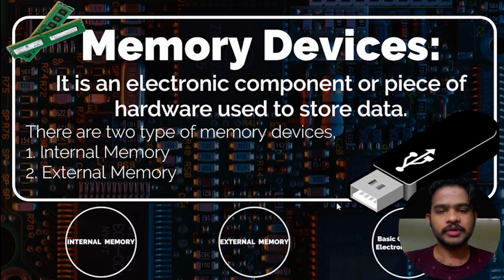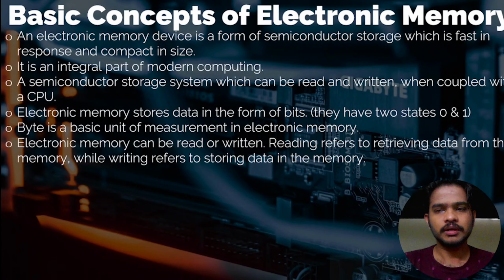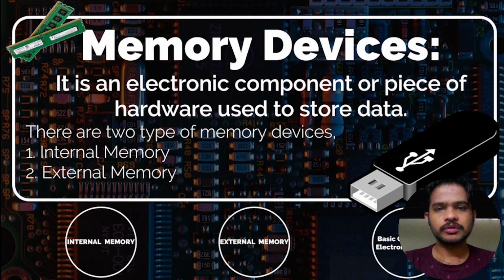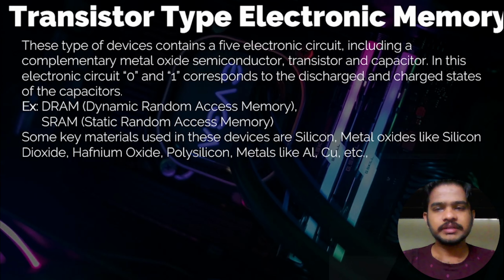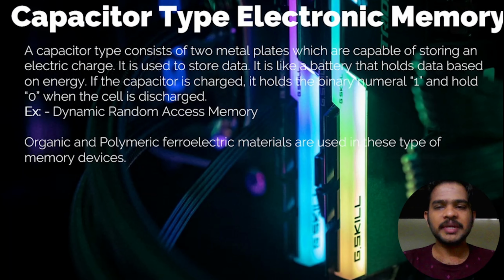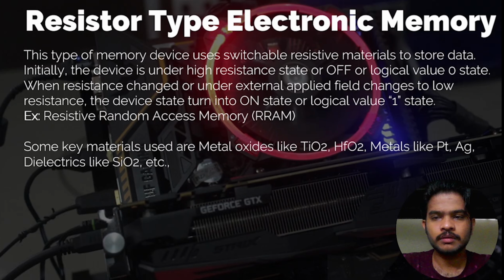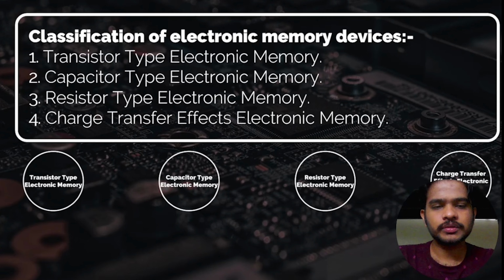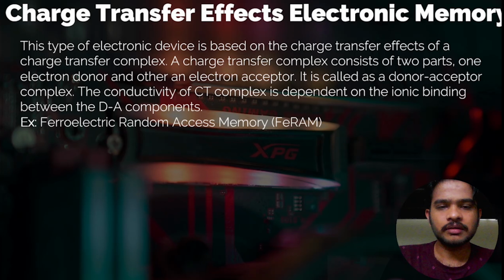MEMORY DEVICES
This is a video about memory devices and their classification.